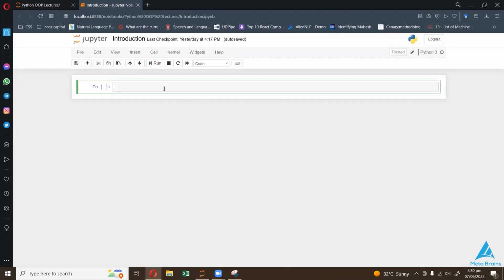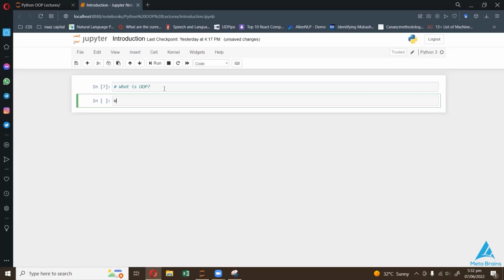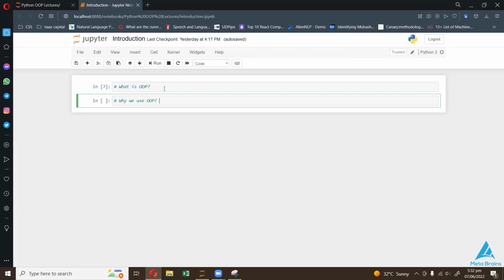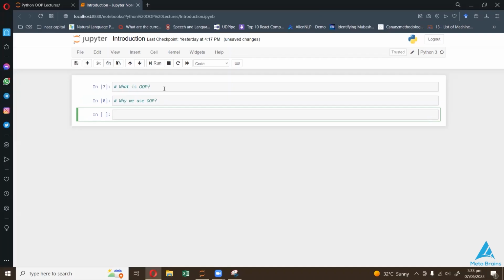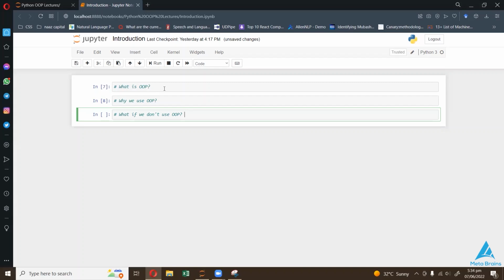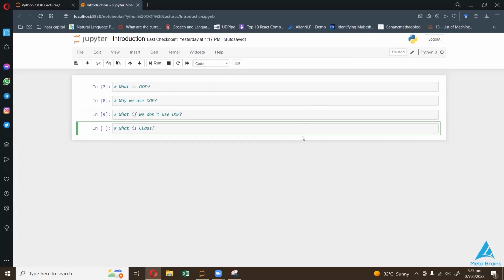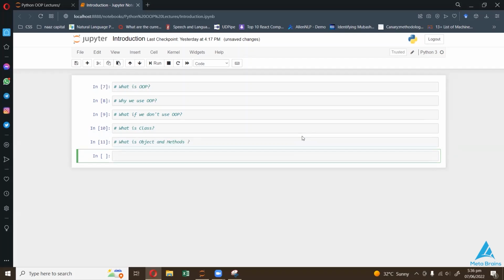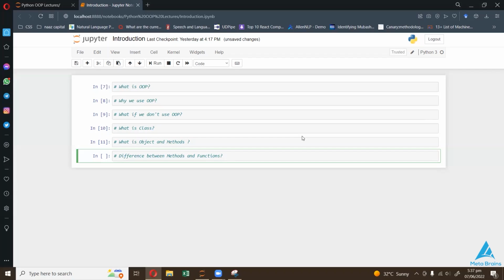Python for OOP: The A-to-Z OOP Python Programming Course - Course Overview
Learn Python OOP and Improve Your Python Programming Skills by Writing Code That Is Readable, Modular, and Reusable